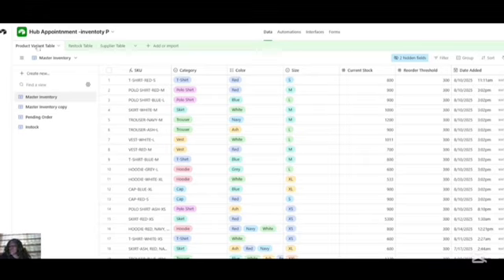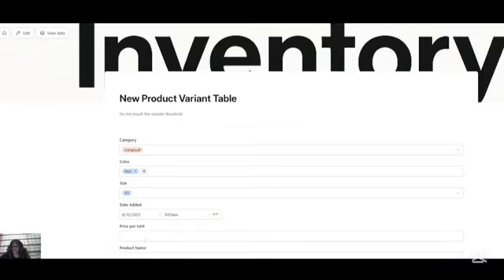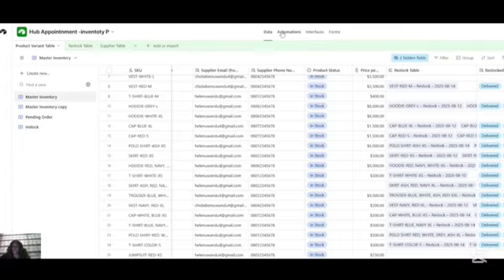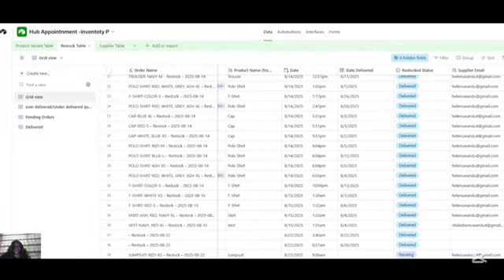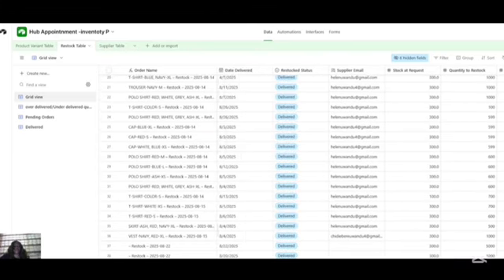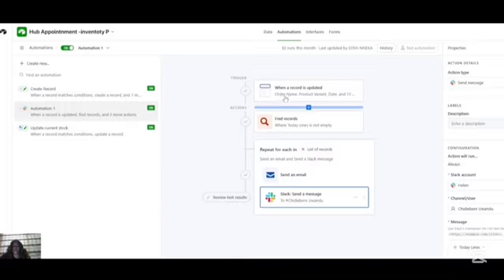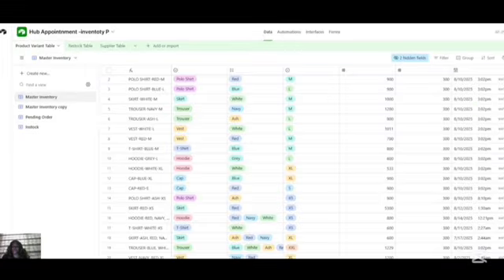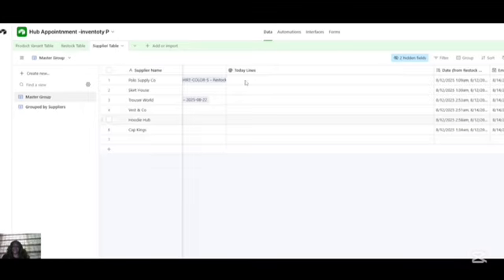Airtable Inventory management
Struggling to keep track of stock in your clothing store?
In this video, I’ll show you how Airtable can be used as an inventory management system for fashion and retail businesses.

You’ll see how to:
 • Organize clothing items by size, color, and category
 • Track stock levels and sales in real time
 • Replace messy spreadsheets with an easy-to-use database
 • Save time and reduce mistakes in your store operations

Whether you run a boutique, an online fashion store, or a small retail shop, Airtable makes it easy to manage inventory and stay organized.